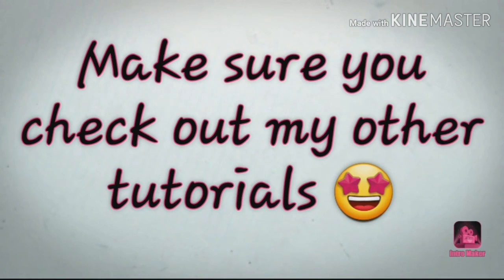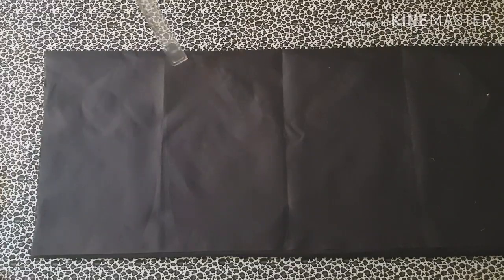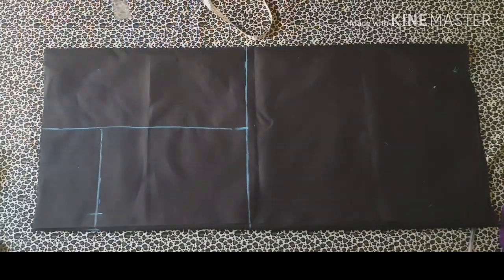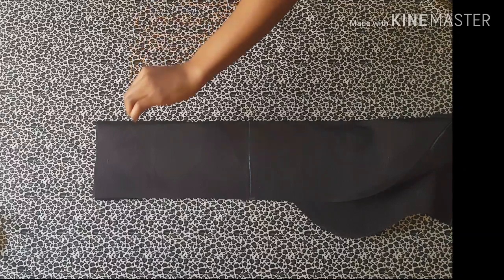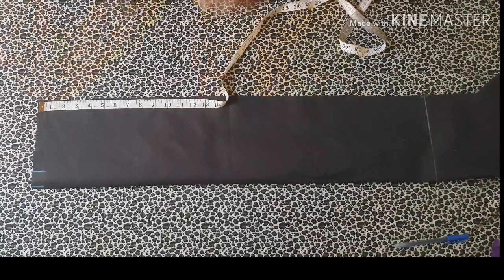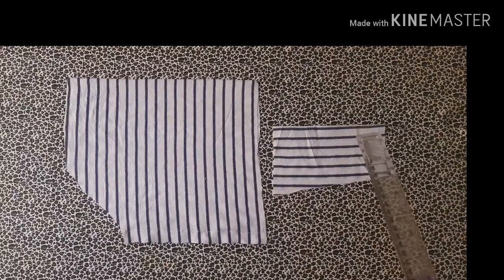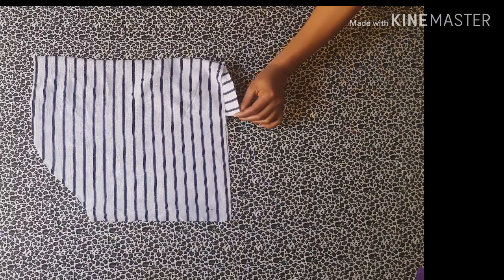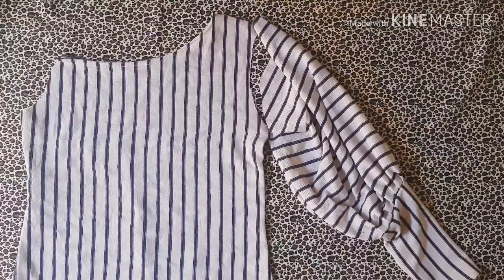Trendy ruffle puff pencil sleeves/ billowy sleeve tutorial cutting and stitching (Easy)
Hey guys.  I am so delighted to bring you guys this easy but fun sleeves tutorial.  There are different methods of making this sleeves but I hope you guys enjoyed the technique I shared in the video. Thank you guys for stating tuned.

How to sew a keyhole sleeves

How to make  a halter neck dress

How to sew  corset

How to sew a  net corset

How to make easy shorts with side pocket

How to make 2 in 1 reversible jacket

this 8k